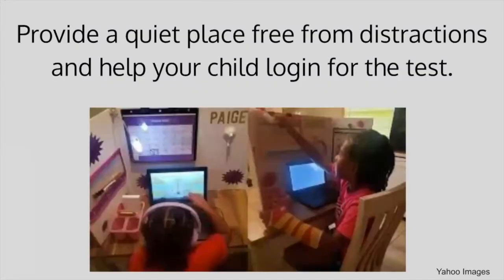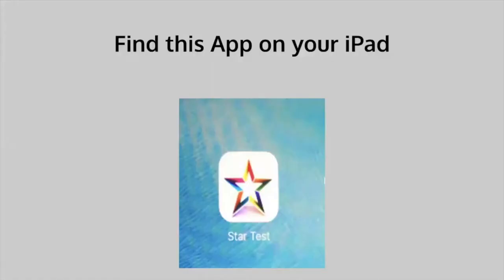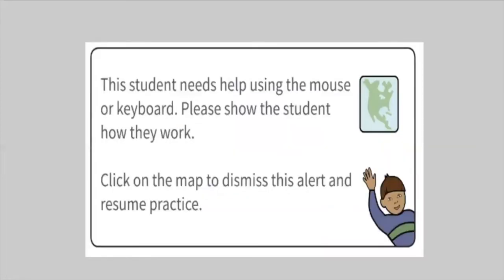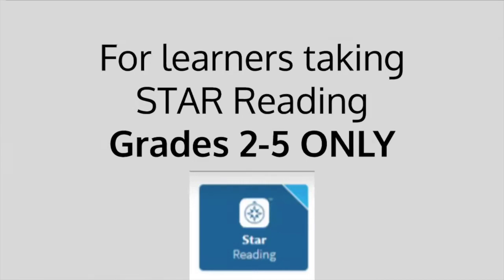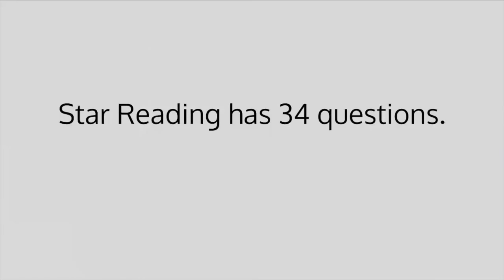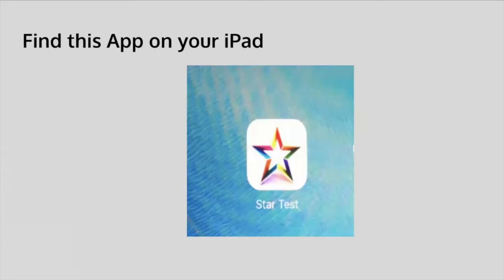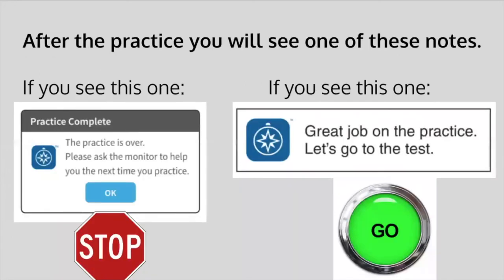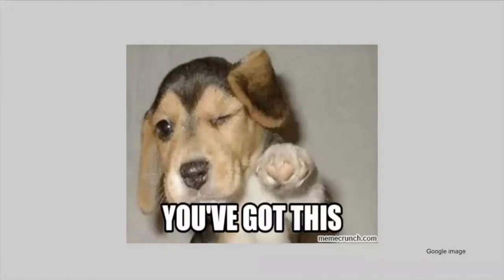Star Overview for Families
This video helps provide some context about the STAR 360 Universal Screener for families.